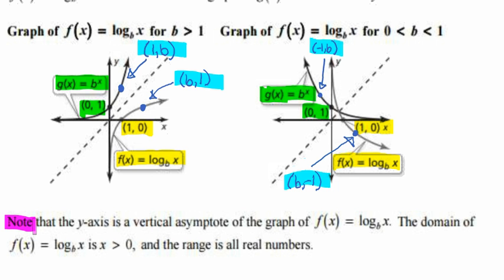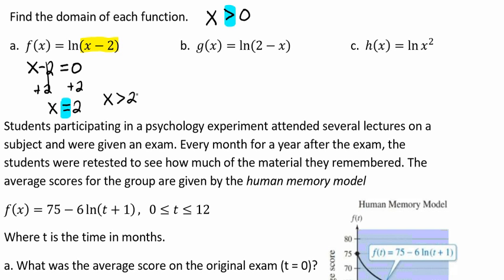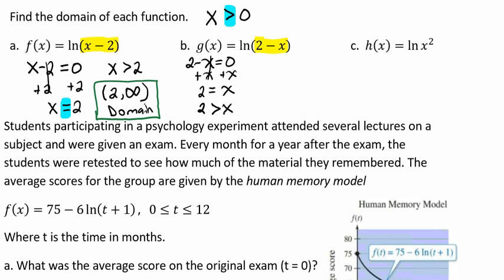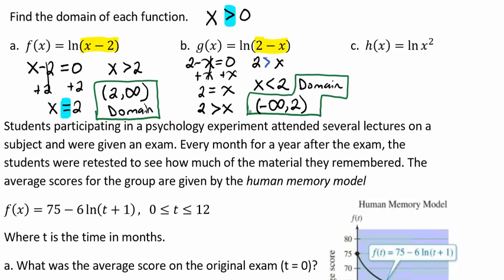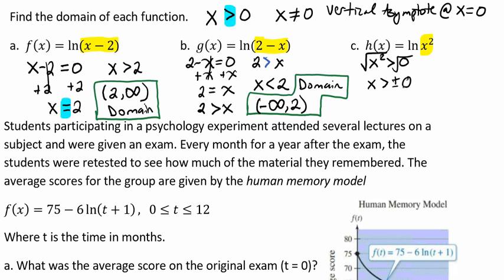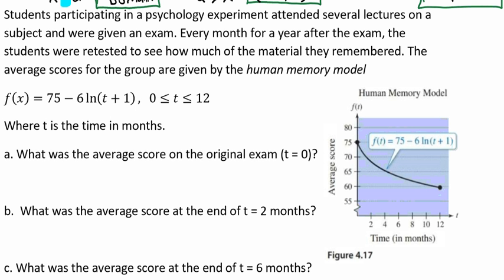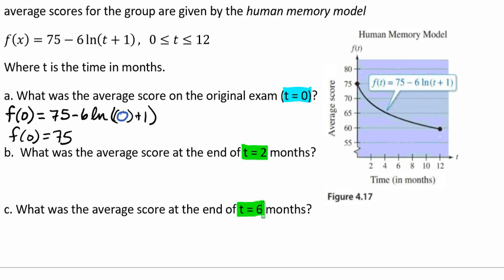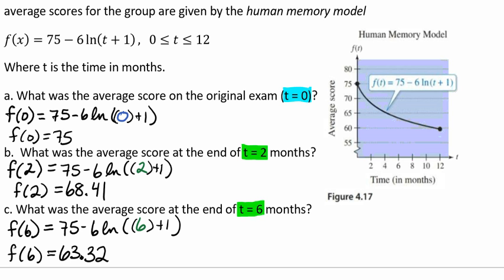Finding the Domain of Natural Logarithms and a Real Life Application Example Video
This video goes through several examples of how to find the domain of a natural logarithmic function.  It then goes through a real-life application example using a natural logarithmic function.